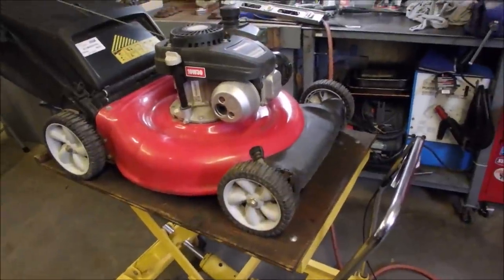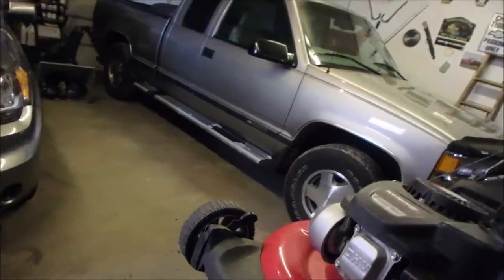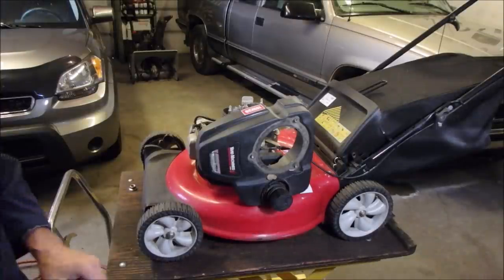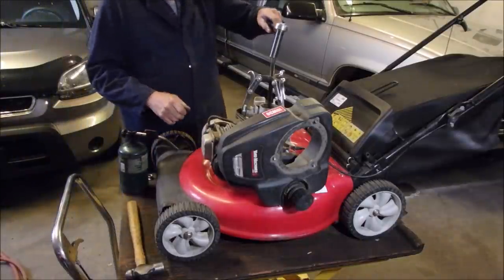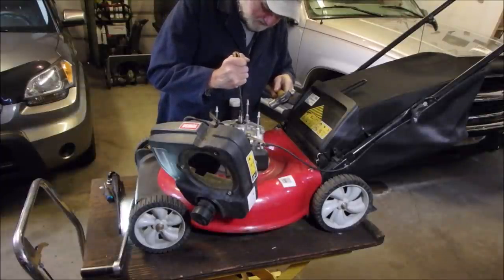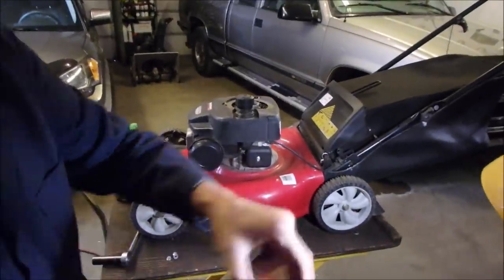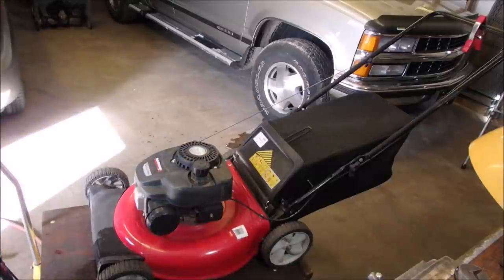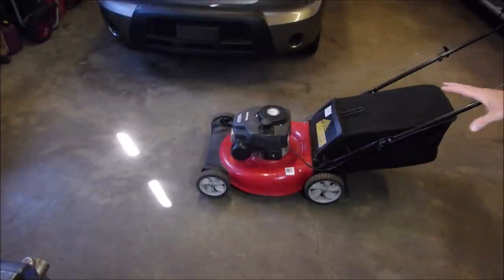Powermore MTD mower Timing and Blade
Enjoy watching me get this cute little red mower dialled right in.